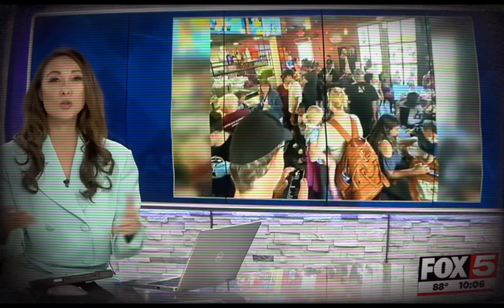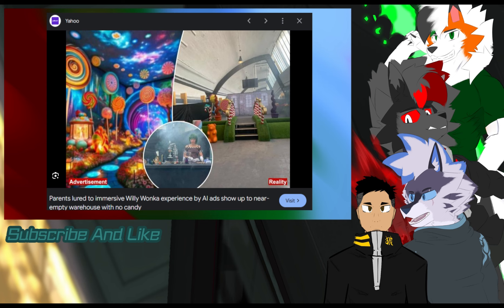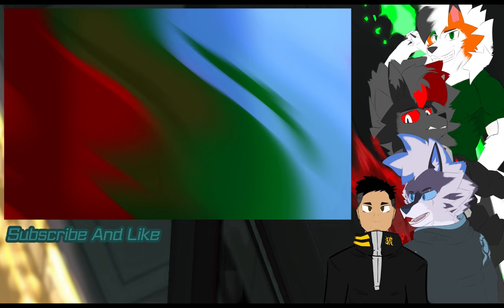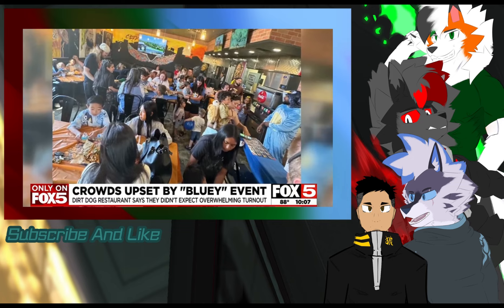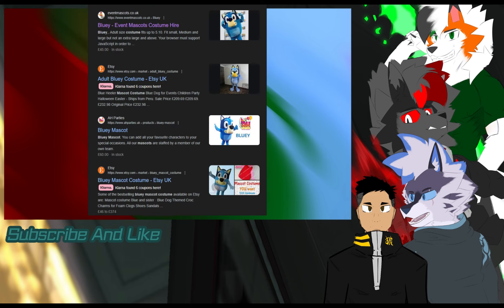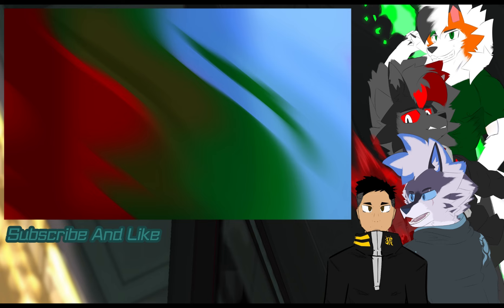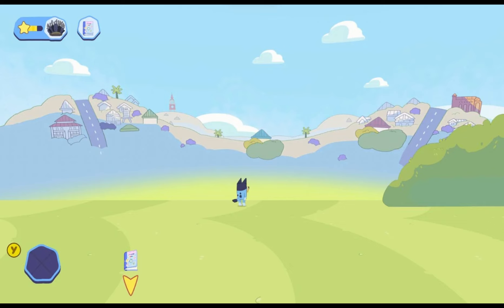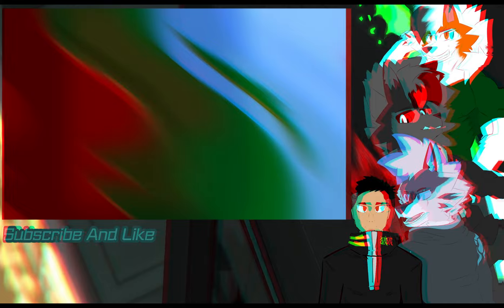Bluey Event Scam!! and Podcast Drama | Dusk Talks Bluey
A local restaurant invites parents to bring their sons / daughters to a local restaurant in Las Vegas ends up as a total sham and scam. Completely crushes high expectations.

A Podcast talks down 'bad' about Bandit Heeler. Forgot to mention that the part was cut out from the podcast episode.

The Video Game becomes a failure?

Timestamps:
Disclaimer: 0:00
Fox 5 News Source : 0:18
Dusk Intro and the Las Vegas Scam: 0:35
She would what!?!? : 3:16
Was the Video Game Good? : 4:10
End: 5:08

Documentation:
Section 107 contains a list of the various purposes for which the reproduction of a particular work may be considered fair, such as criticism, comment, news reporting, teaching, scholarship, and research.
Therefore this video as a REVIEW AND ANALYSIS, falls into comment and criticism.